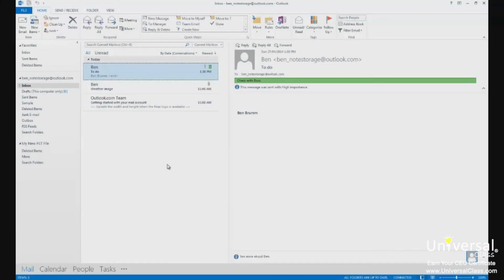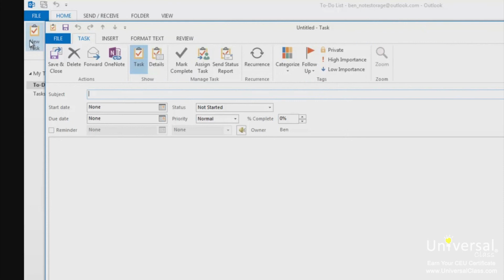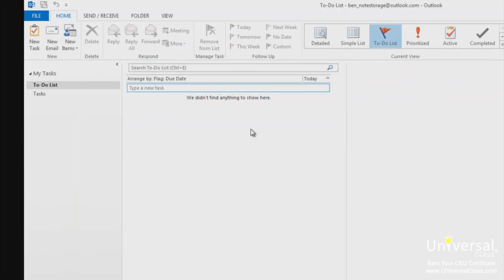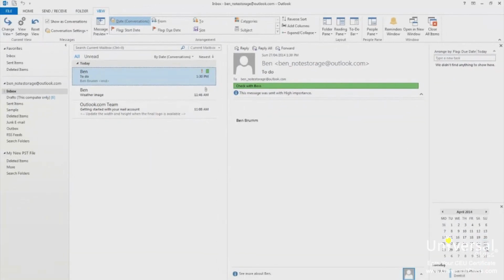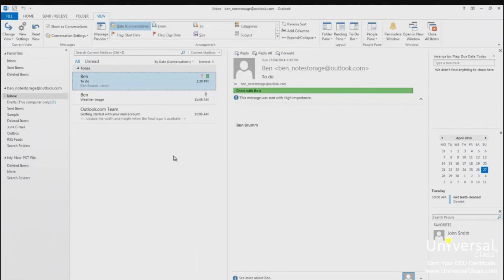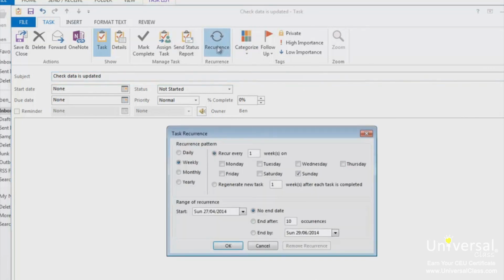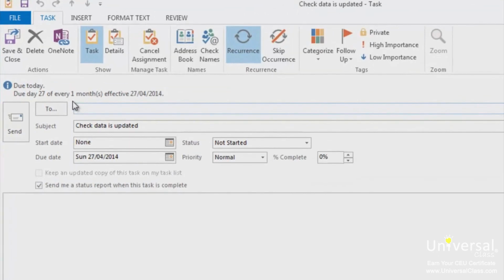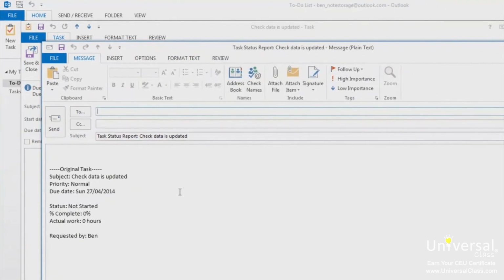Creating and Using Tasks in Microsoft Outlook 2013